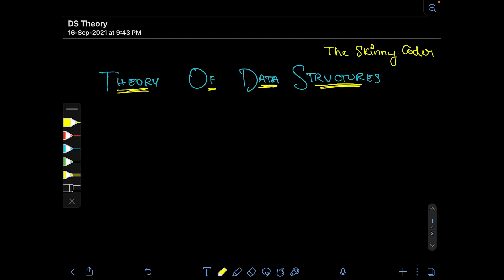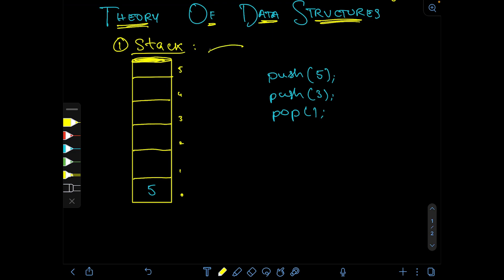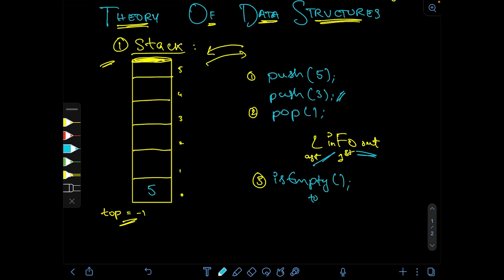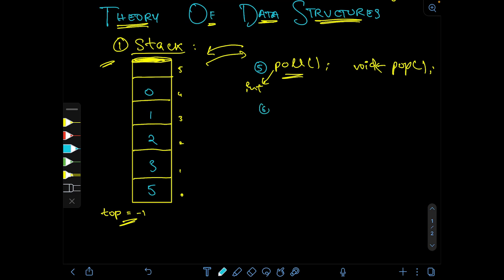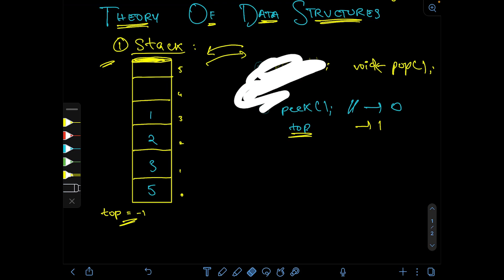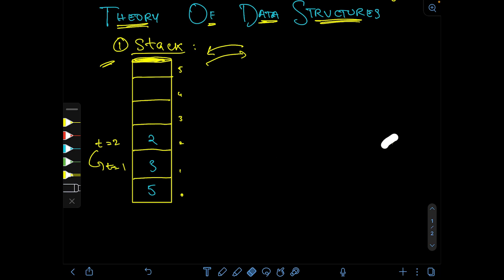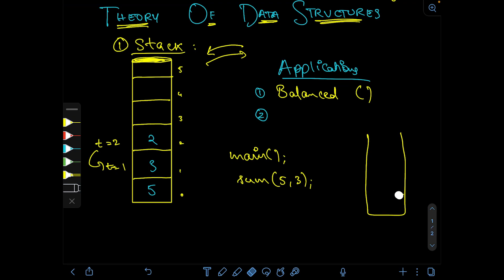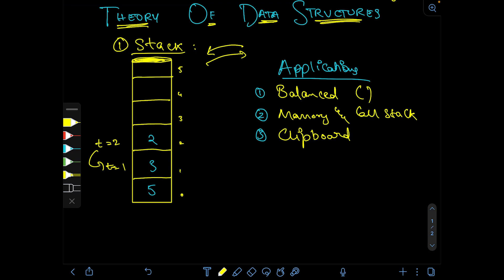Theory of Data Structures - Stack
Hello, There! This is TheSkinnyCoder! In this video, I'll teach you the Stack Abstract Data Type. We'll go through the implementation details of it using static arrays, various operations that can be performed, and their time complexities, along with some applications of the stack.

Here are the Stack implementations using the C programming language :
(1)
(2)

Timestamps :
00:00:00 - Overview and What is an Abstract Data Type (ADT)
00:01:05 - Push Operation
00:01:54 - Pop Operation
00:02:18 - LIFO
00:03:45 - The `top` index
00:04:25 - isEmpty Function
00:05:07 - isFull Function
00:07:12 - Poll Operation
00:07:53 - Peek Operation
00:10:02 - Time Complexities of all operations
00:11:22 - Application #1 (Balanced Paranthesis)
00:12:47 - Application #2 (Memory Management and the Call Stack)
00:14:39 - Application #3 (Clipboard, Cut and Paste)

Recorded on Apple iPad | Edited on 'Audacity' and 'Adobe Premiere Pro'
MIC : Fifine K669B Condensor